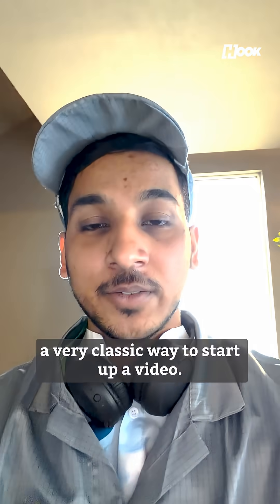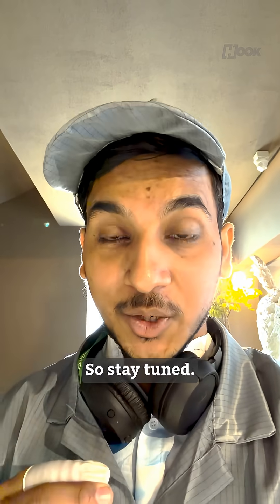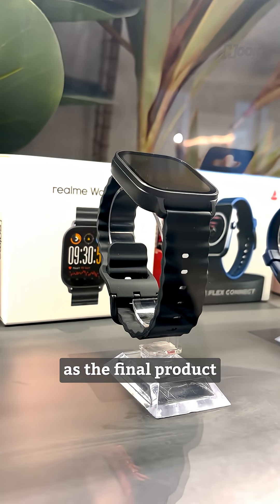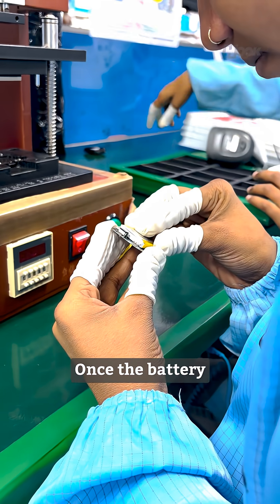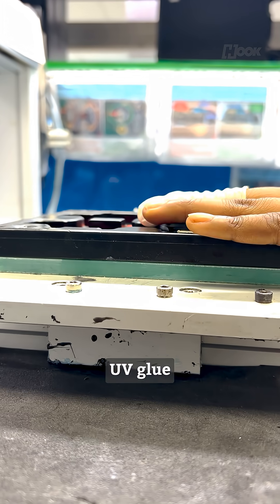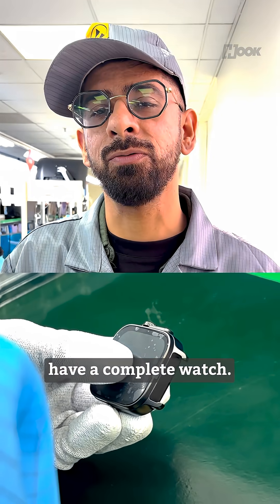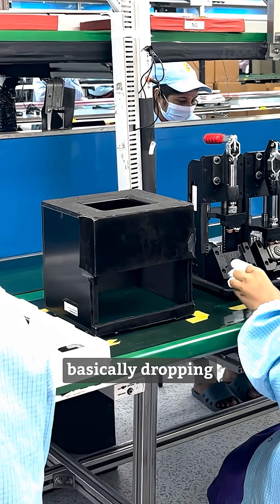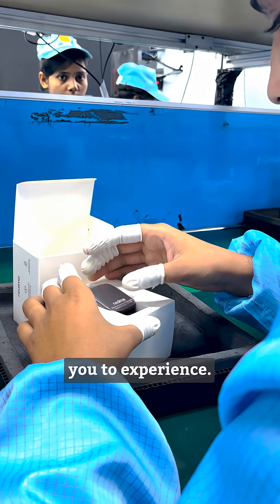🔥 Realme Watch 5 FIRST LOOK! (How It’s Made)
This is your first full look at the Realme Watch 5 and a peek into how the Realme Watch 5 is made inside the factory. From design, build, sensors, to the new display upgrades — here’s everything you need to know.